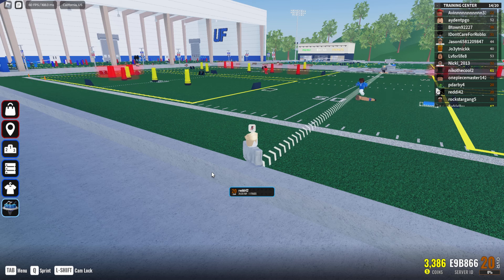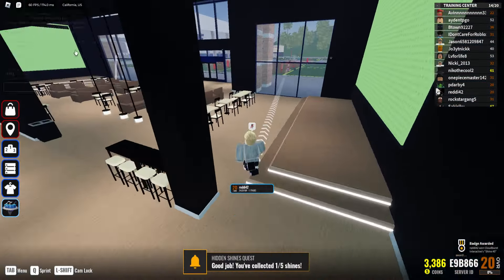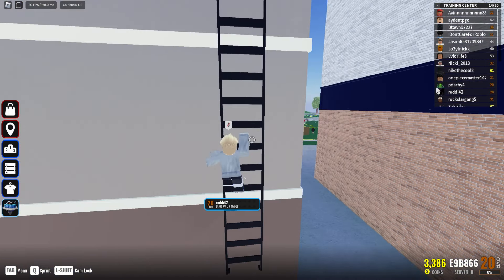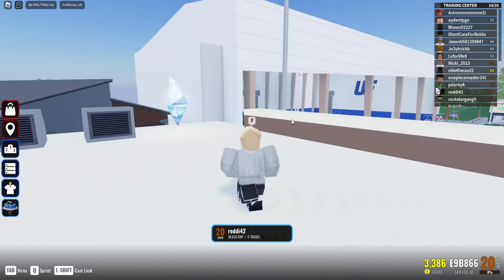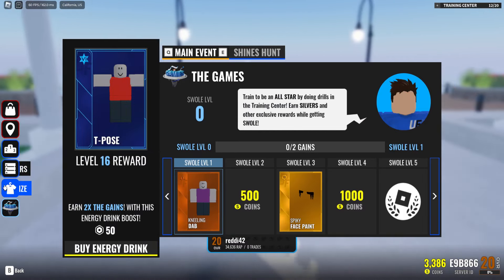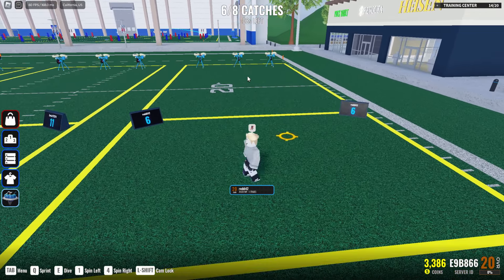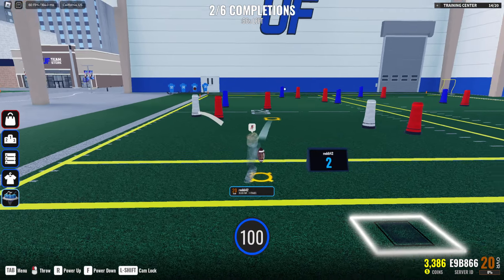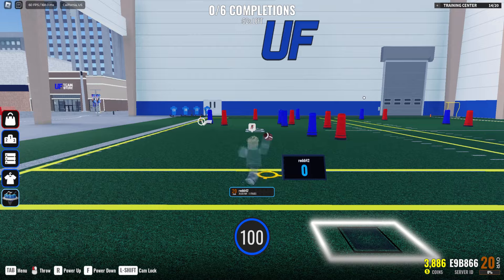All 5 Shine Locations in Ultimate Football | All Badges for The Games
All 8 Badges for Ultimate Football for The Games Event on Roblox.

Quest 1: Get Swole level 5

Quest 2: Get Swole level 8

Quest 3: Get Swole level 11

Shine Locations

1. Inside the Auction House behind the door

2.  On top of the store next to the Auction House

3. Outside at the docks near the fields

4. Behind the Stores in the sewers

5. Behind the big door next to the accuracy minigame.